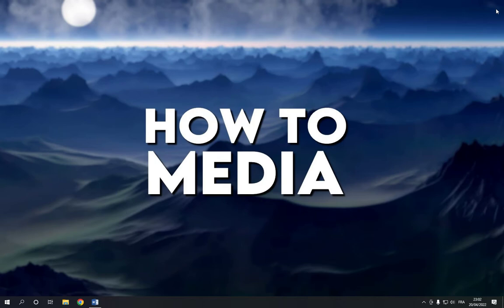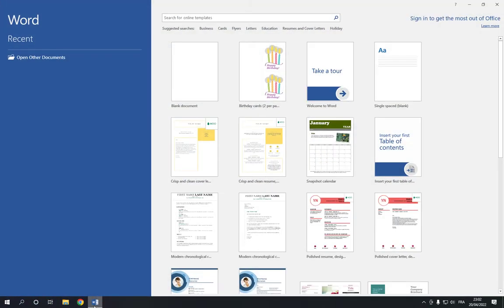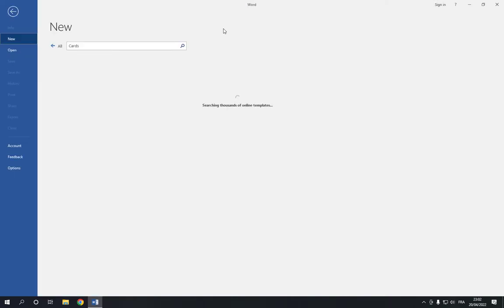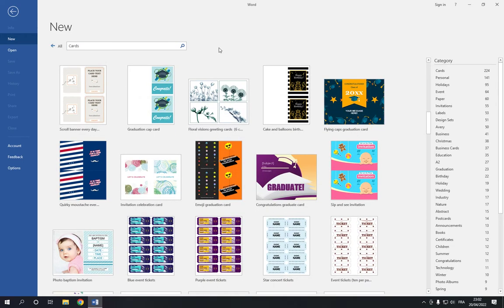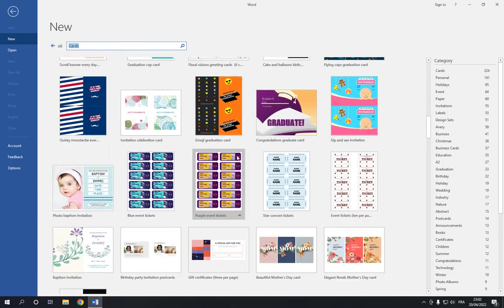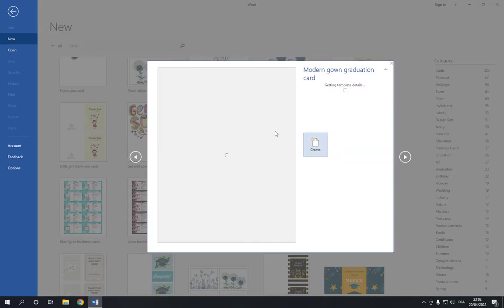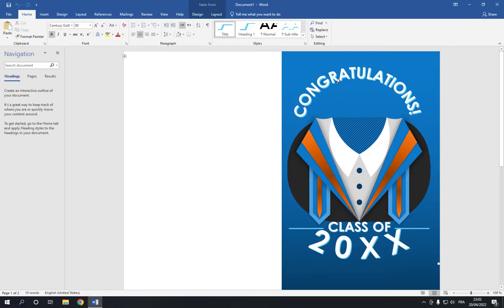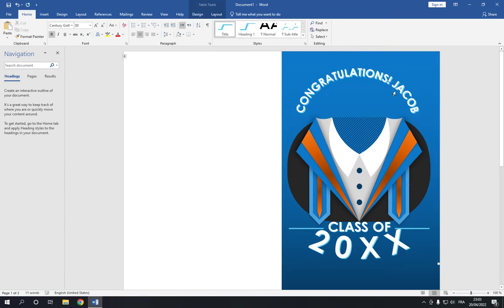How To Create Graduation Cards on Microsoft Word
in this video we discuss :